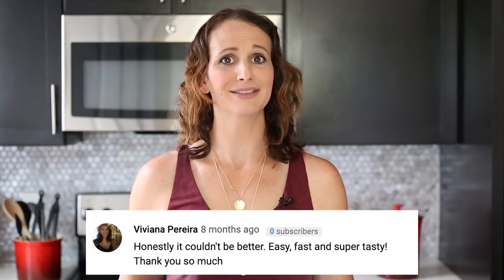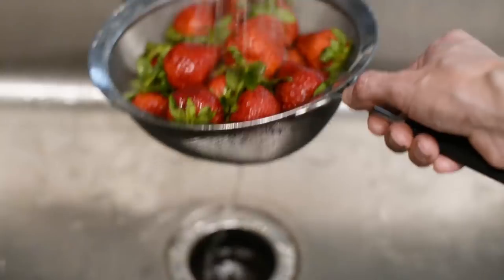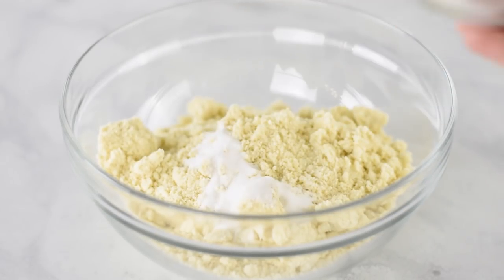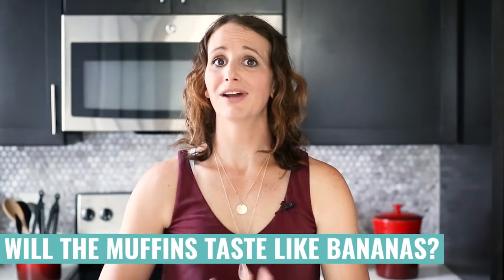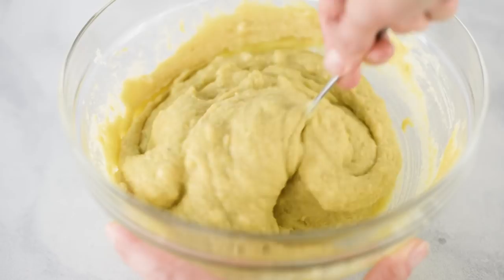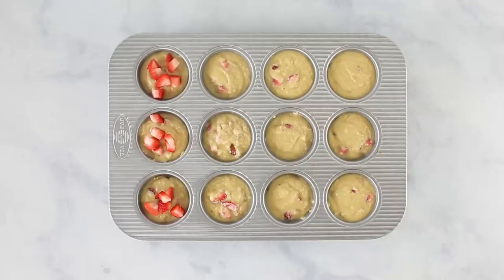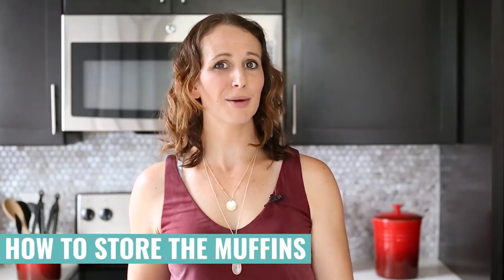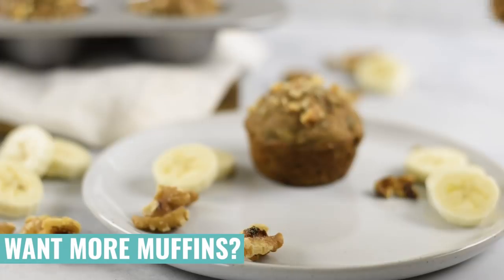The Best Healthy Strawberry Muffins | Paleo and Sugar-Free! | A Sweet Pea Chef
Make these healthy Strawberry Muffins during strawberry season and enjoy them as a healthy breakfast or snack.  These muffins are gluten-free, clean-eating, paleo, and sugar-free muffins. These muffins are made with whole ingredients and are soft, dense, and tender. Muffin PERFECTION, basically.

INGREDIENTS

2 1/2 cups almond flour
1 1/2 tsp baking soda
1/4 tsp sea salt
4 eggs
2 (3/4 cup) bananas, mashed
3 tbsp pure maple syrup
2 tbsp coconut oil, melted, plus more to grease muffin tin
1 1/2 tsp vanilla extract
1 1/2 cups fresh strawberries, diced (plus more to top muffins)